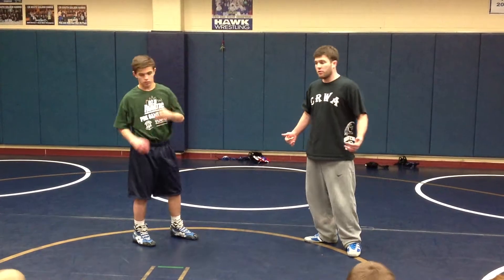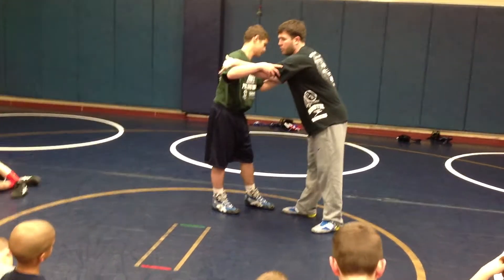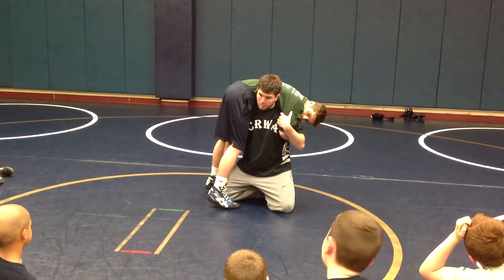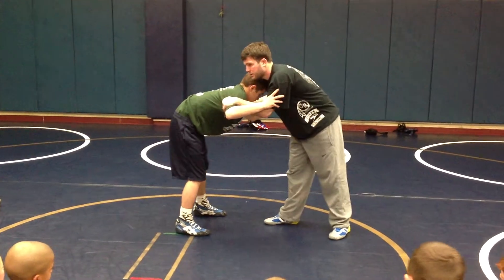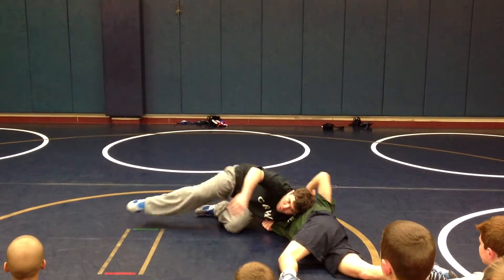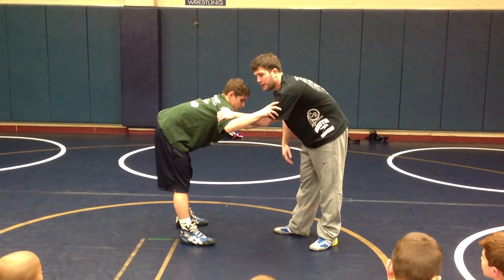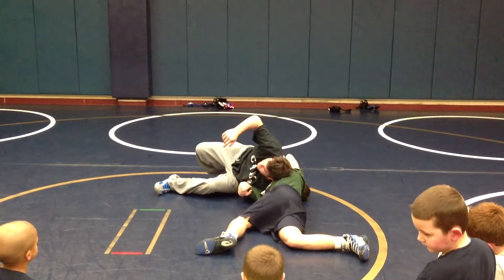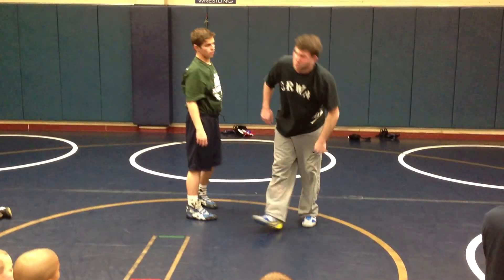Drop in Fireman's Carry